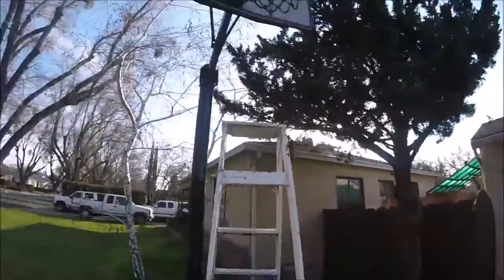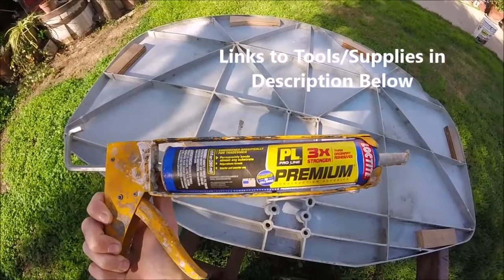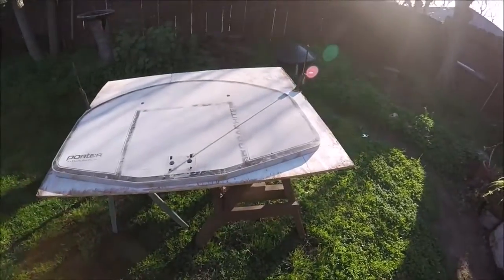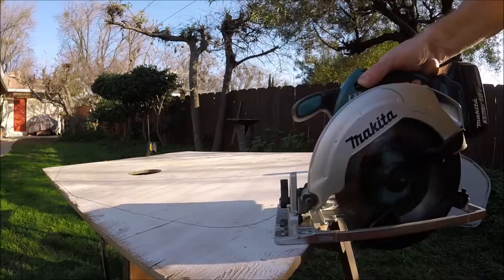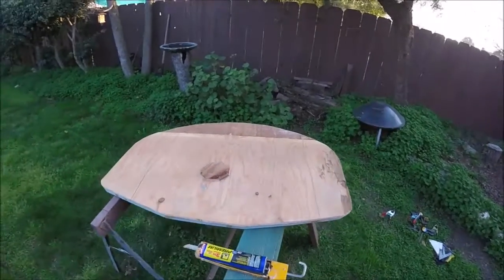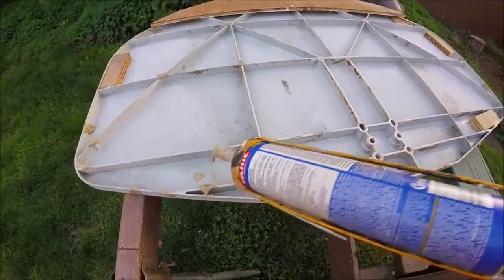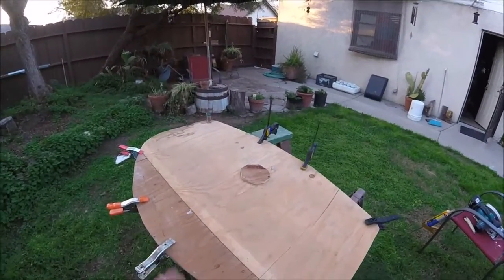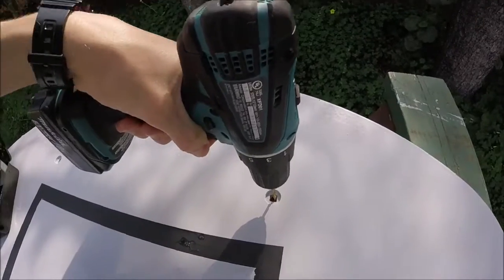How To Fix Broken or Cracked Basketball Hoop Backboard -Jonny DIY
How To Fix Broken or Cracked Basketball Hoop Backboard. Don't get a New one! Save your Money & Fix It! Easy DIY Job!

If you Enjoy the Channel Consider Helping Support it

Tools/Supplies Used
Household Tool Set
Cordless Saw, Drill, & Driver Set
Drill Bit Set
Construction Adhesive Glue
1/2" or 3/4" or 1 inch Plywood
Spring Clamps
Wood Clamps
Safety Glasses
Disposable Gloves
Work Gloves
Tape Measure
Particulate Masks, 3M N95
Carpenter's Pencil
Speed Square